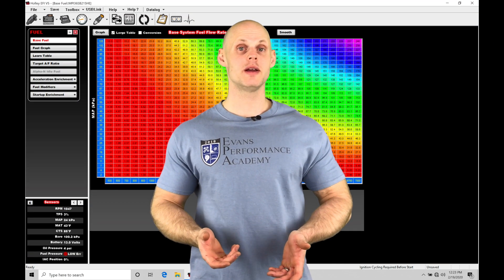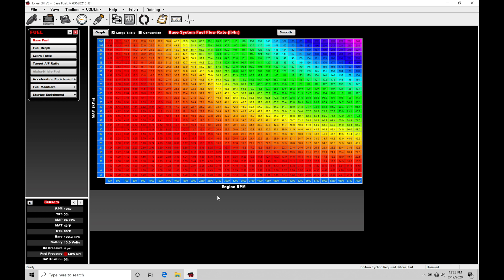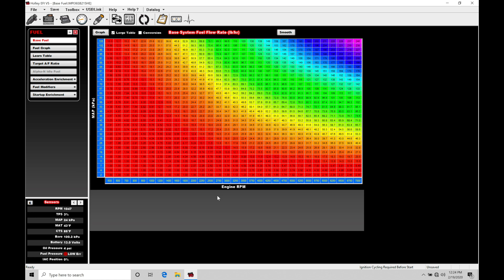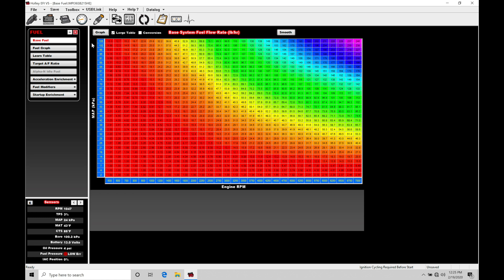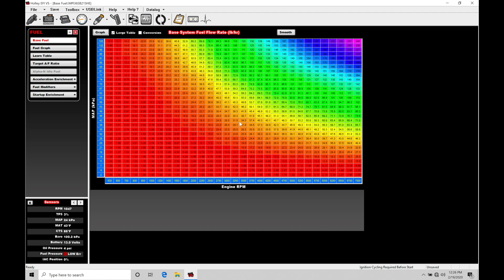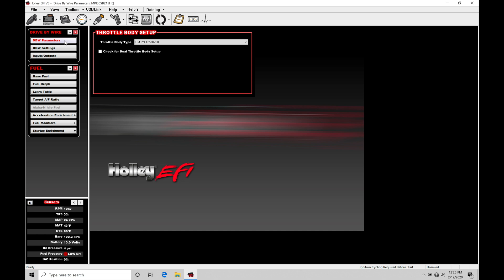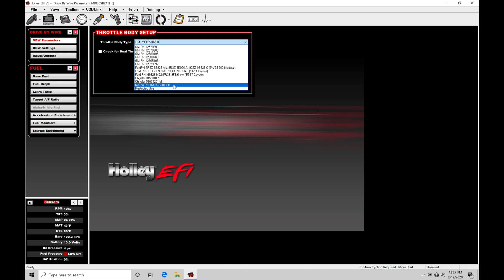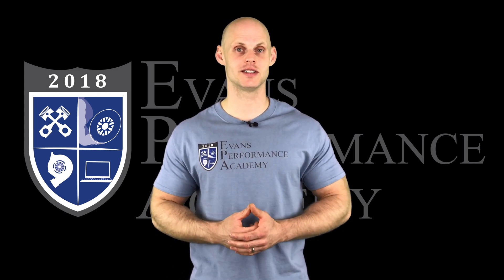Holley EFI Training Course Part 27: Drive-By-Wire Throttle | Evans Performance Academy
Holley EFI Training Course Part 27: Drive-By-Wire Throttle walks you through working with drive-by-wire throttle calibration and tuning process.  We take a specific look at how the DBW is used with idle control in the Holly EFI V5 software.